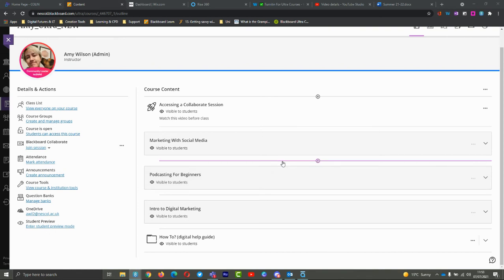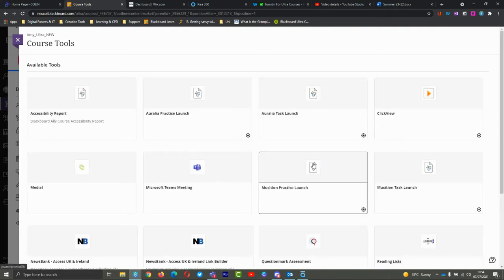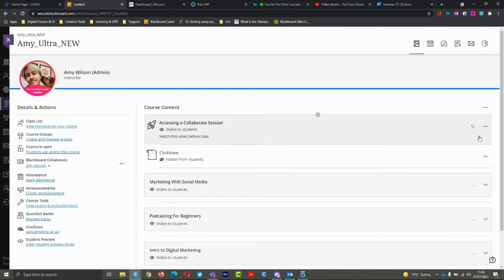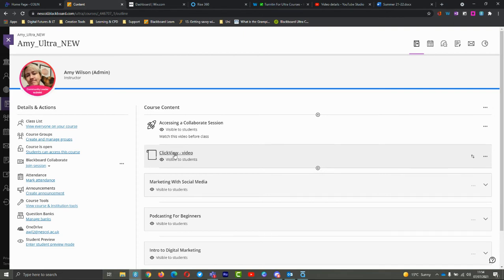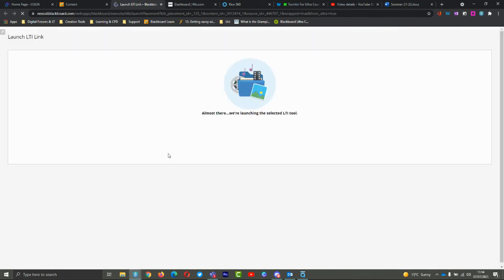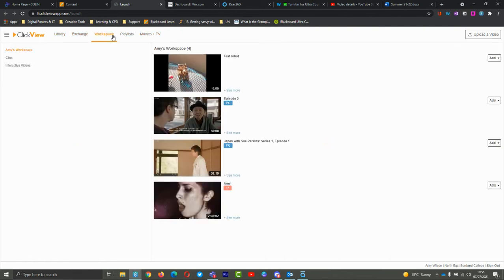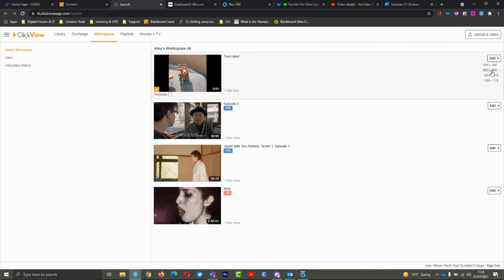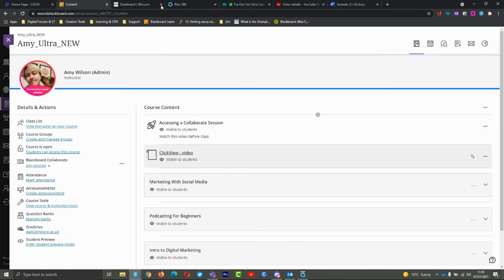Adding a ClickView video to an Ultra Course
How to use the content market to add a ClickView video to your Ultra Courses.